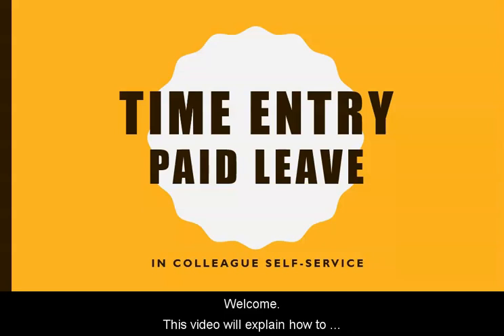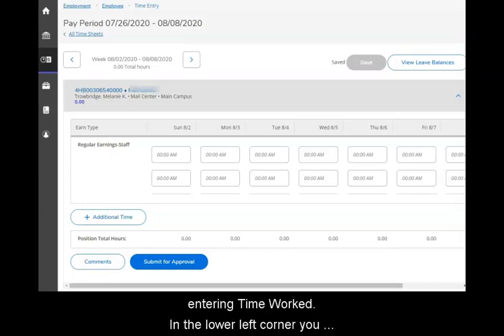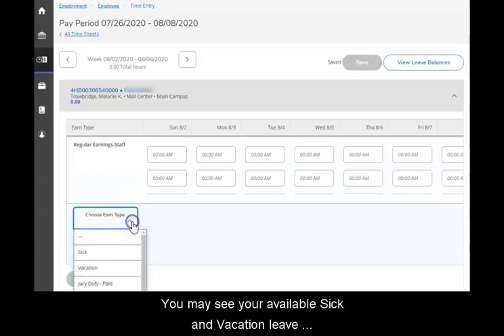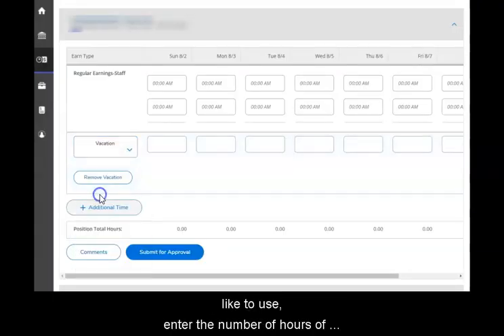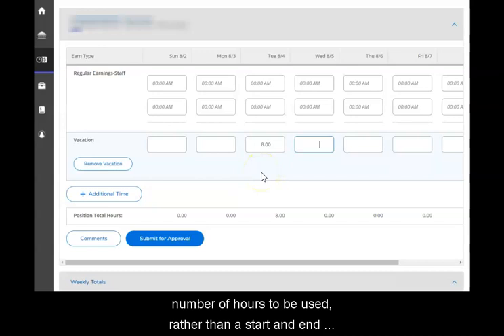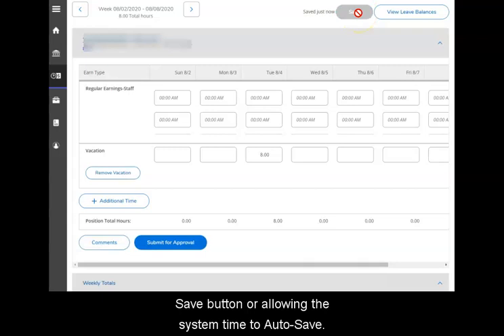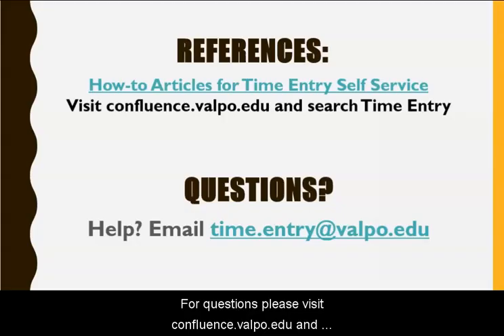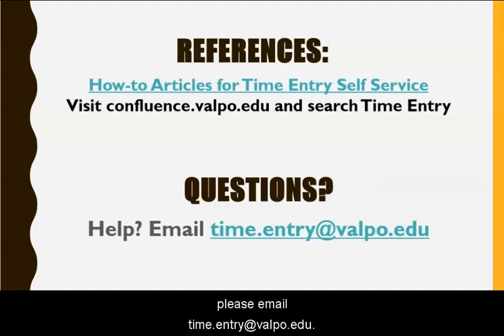Enter Paid Leave in Time Entry Self Service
How to input paid leave in your timecard